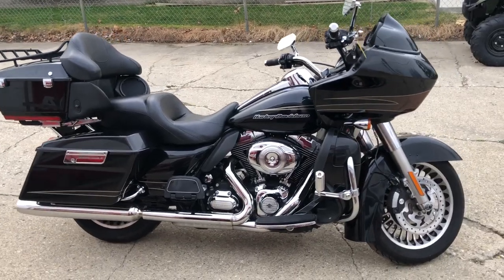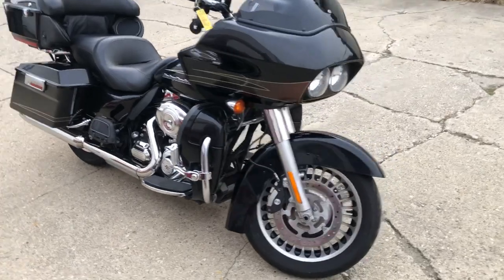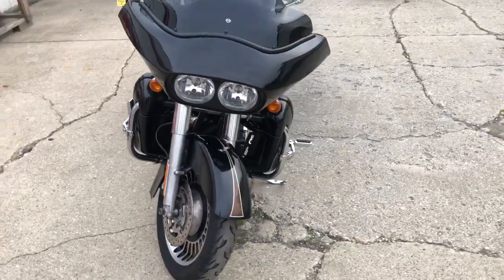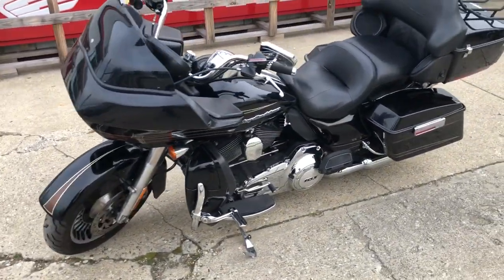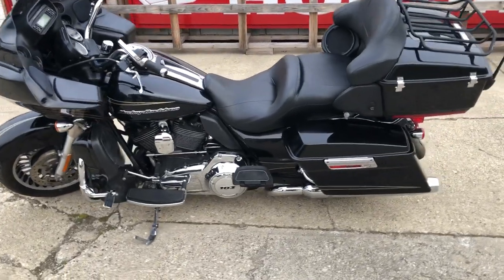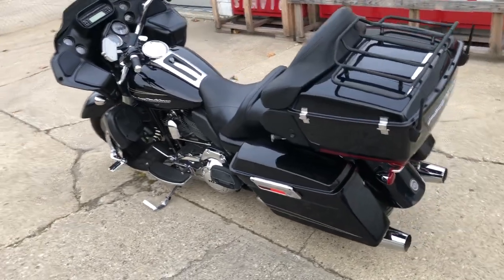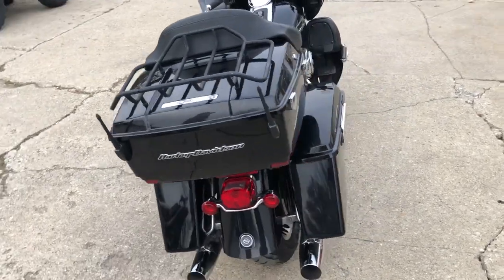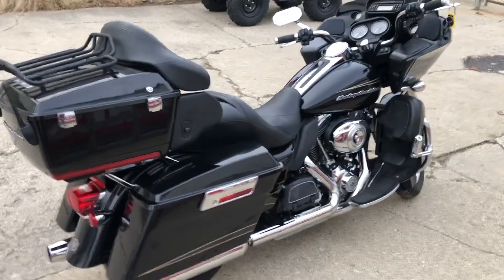USED 2011 HARLEY ROAD GLIDE FOR SALE IN MI ALL STOCK! U7139